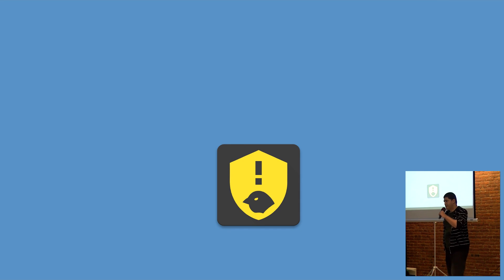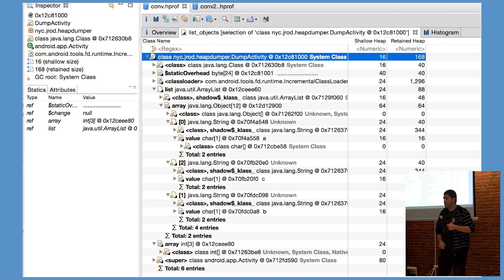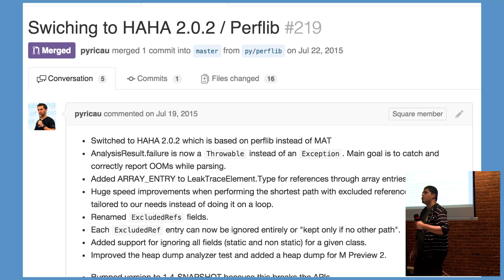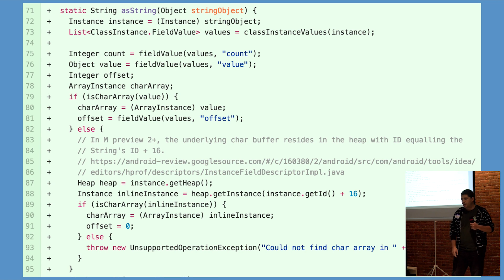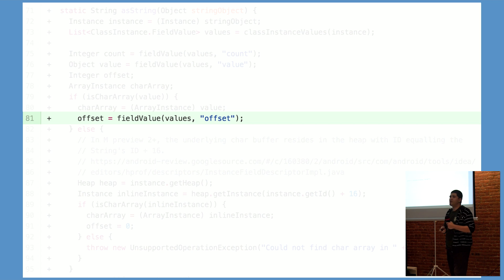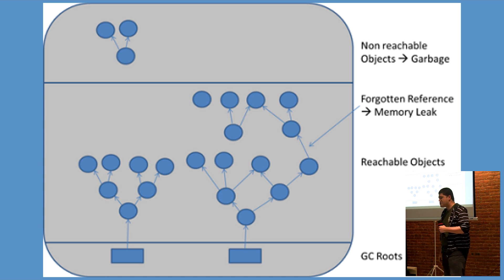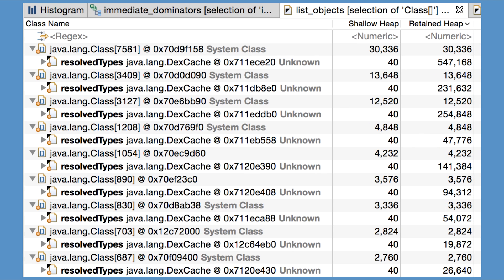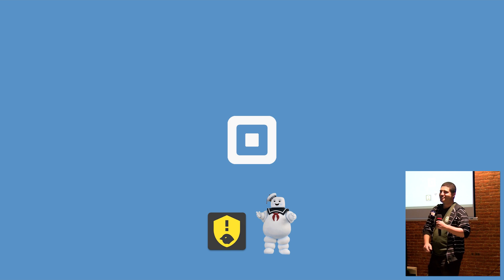Android Spring Cleaning: Memory Leaks by John Rodriguez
LeakCanary is a handy tool in any Android developer’s toolbox. However, with the advent of Marshmallow, LeakCanary started to throw its own OutOfMemory errors! In this lightning talk, John will dig into why this happens and how we’re fixing it so that you all can go back to writing awesome apps with increased confidence.

This lightning talk was part of a "Square Presents" event from March 10th, 2016.